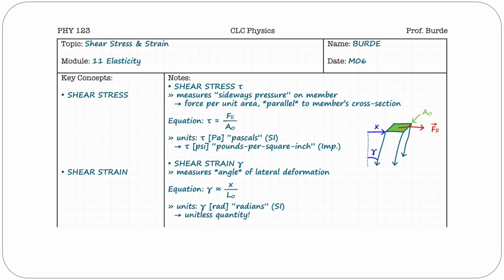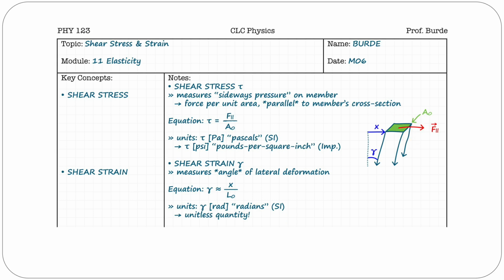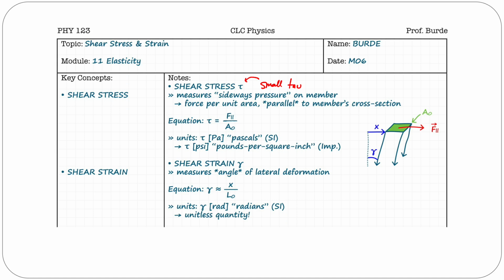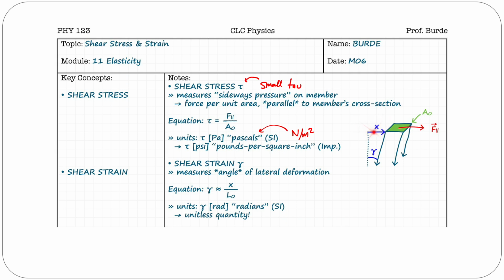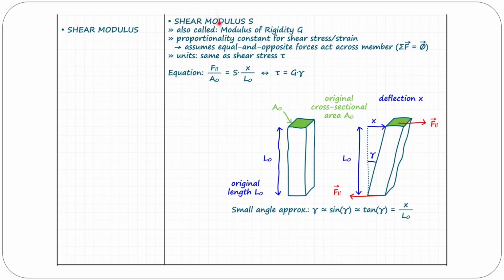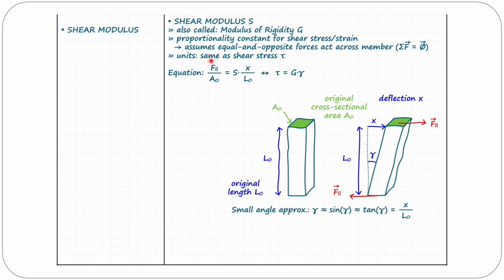BURDEnotes 11.04 Shear Stress & Strain